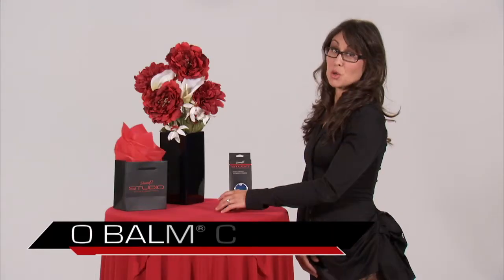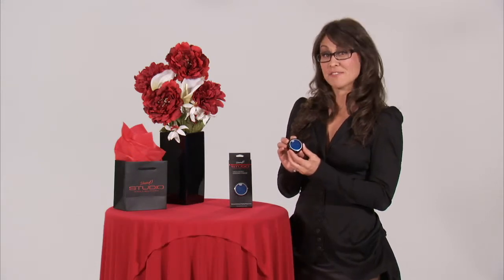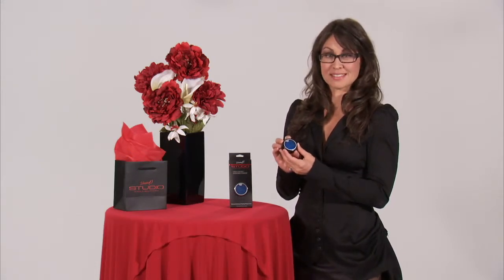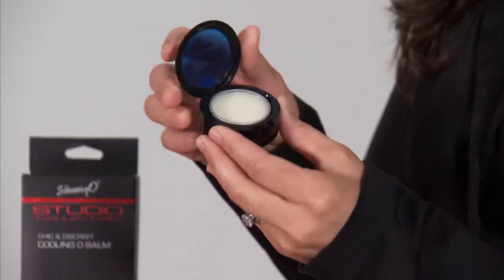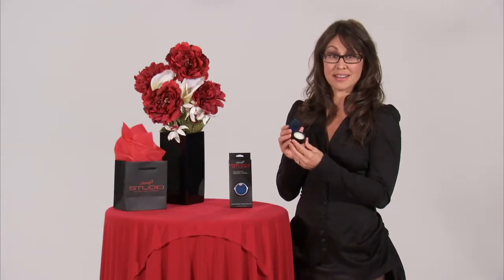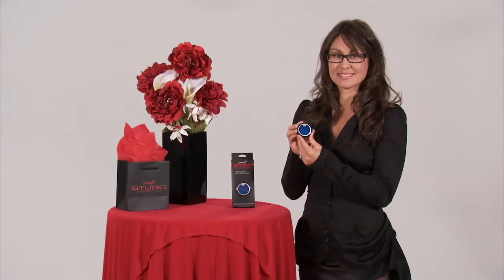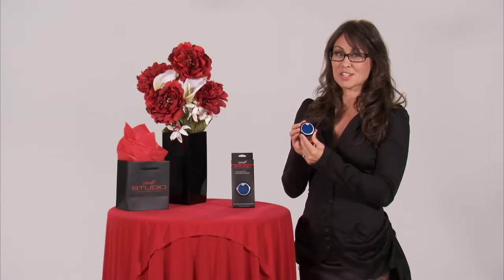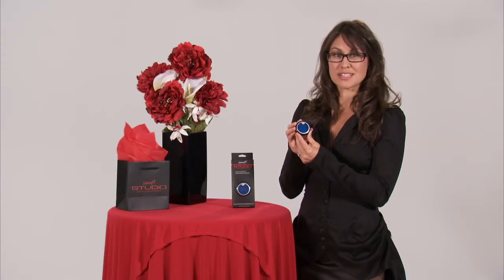Cooling Balm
Looks like eyeshadow to anyone else, but for you it will give you warm tingles where it matters!